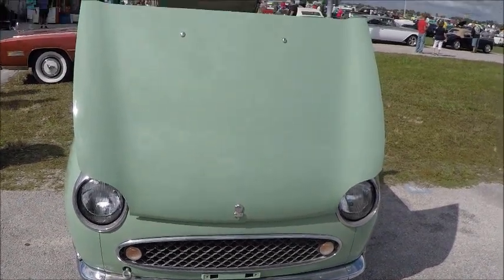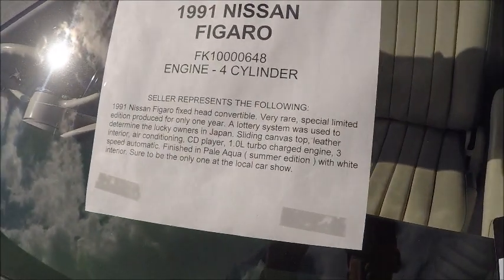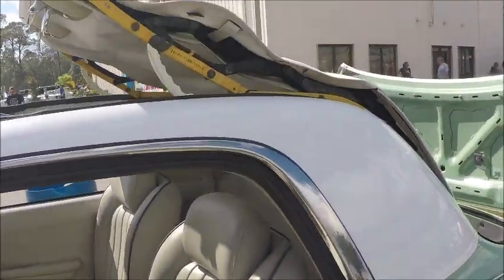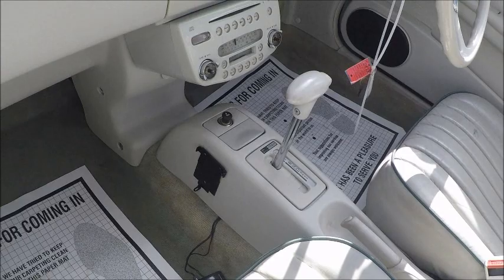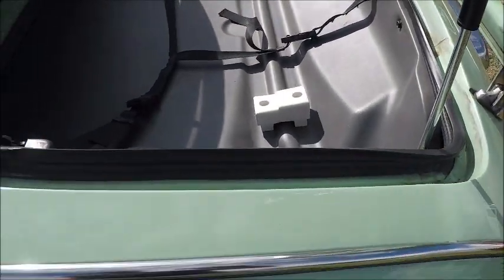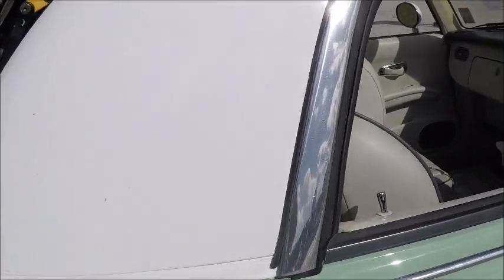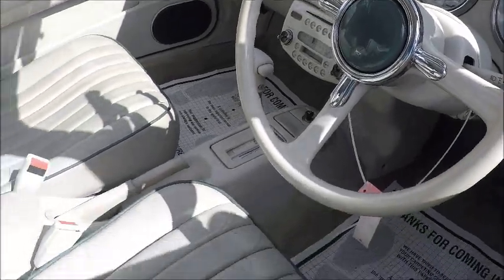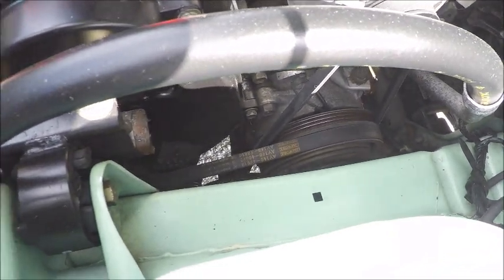1991 Nissan Figaro Convertible GrnWht LakelandLinder111117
A very limited edition intended for domestic Japan, they were available via lottery.  A tidy looking vehicle that had an air of sportiness and the surprising availability of air conditioning! It was an auction car, and it sold for $12,000.

Show less